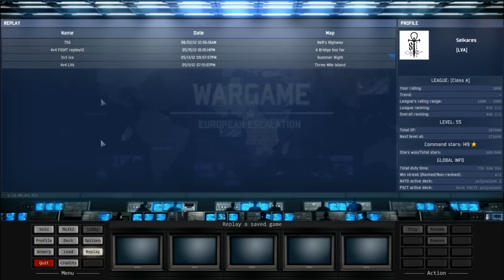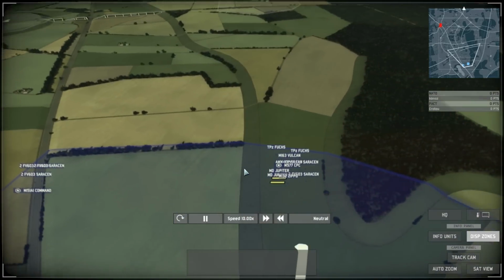WEE replay 13 - [ENG]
Wargame: European Escalation
Game: 1v1 ranked
OTAN: Kimoz
PACT: Crotou
Map: Hell's highway